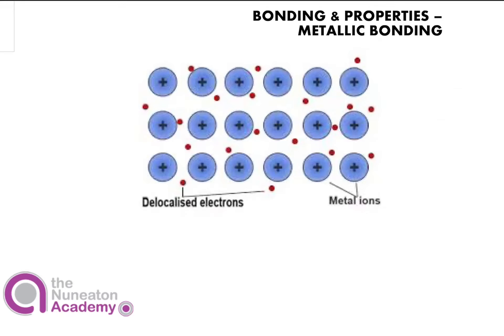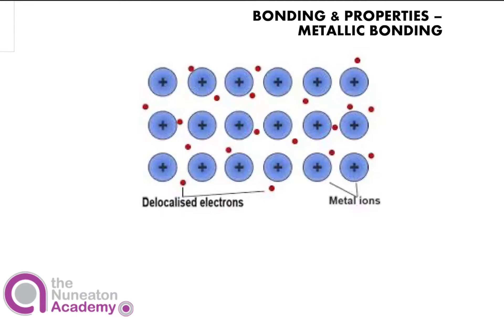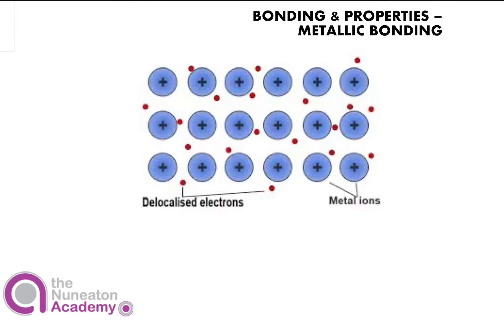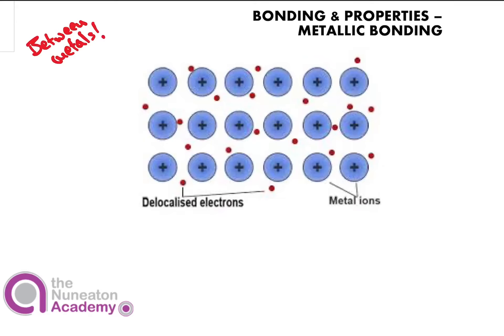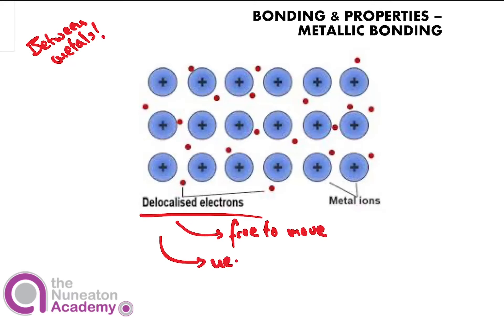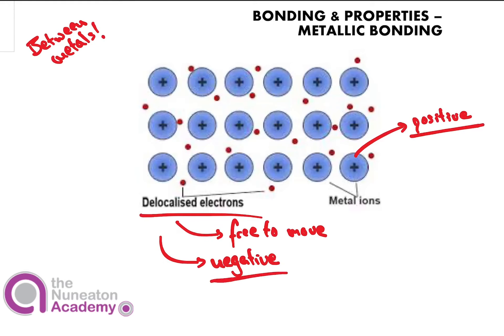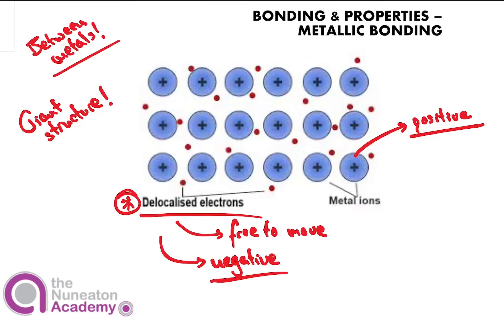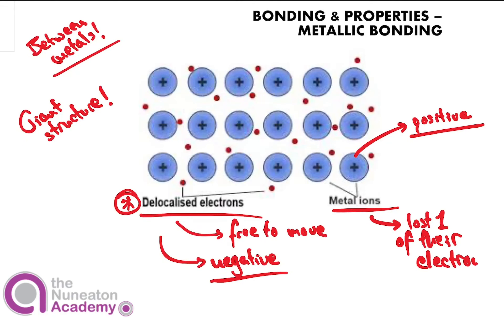Bonding & Properties - Metallic Bonding